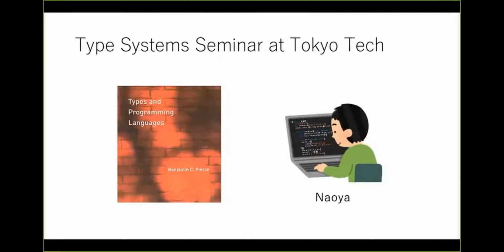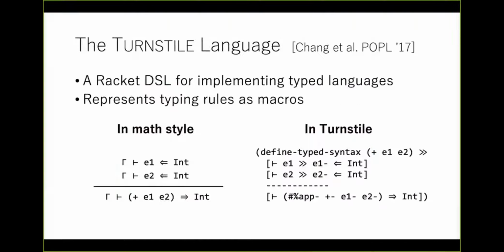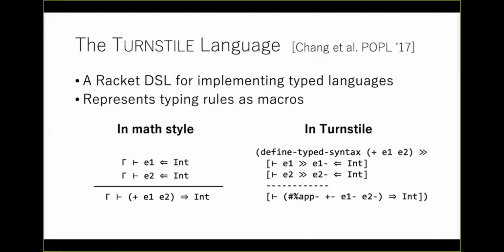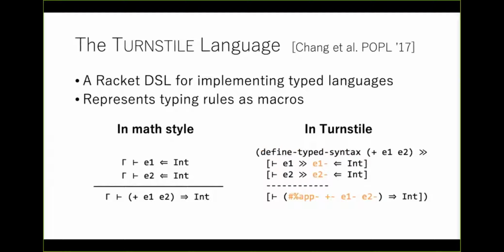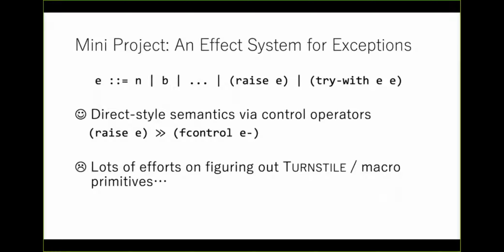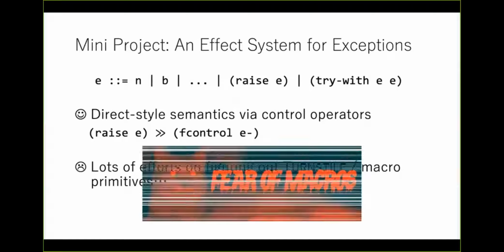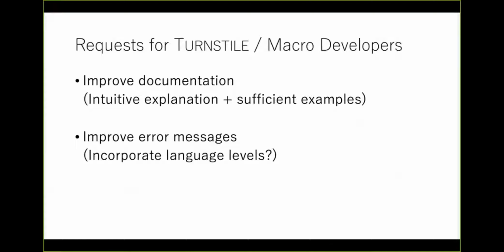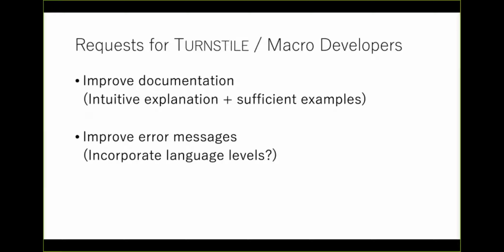On Teaching Type Systems as Macros (Lightning Talk)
Type systems are one of the fundamental things that everyone in the programming languages community must study. In our research group, we run a semester-long type systems seminar every two years, covering essential chapters of the traditional TaPL book. This year, however, we are attempting a different approach, namely teaching type systems through programming in the Turnstile language of Chang et al. Turnstile is a Racket DSL for creating typed programming languages, built under the slogan “type systems as macros”. More specifically, it allows the user to define typing rules in the familiar, derivation-like syntax, and to reuse Racket’s infrastructure for type checking and evaluation.

We report our experience in teaching type systems as macros to an undergraduate student who joined our research group this spring (the second author). In particular, we show how the student used Turnstile to build simple type-and- effect systems, and what difficulties the student had in the course of implementation.